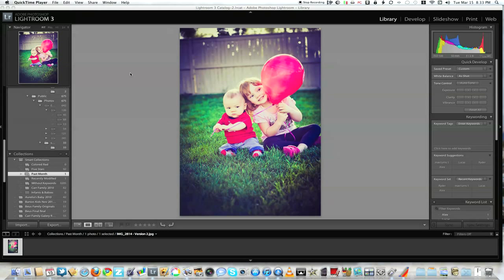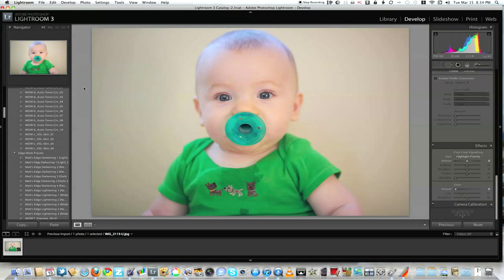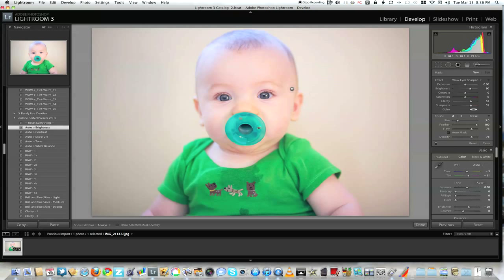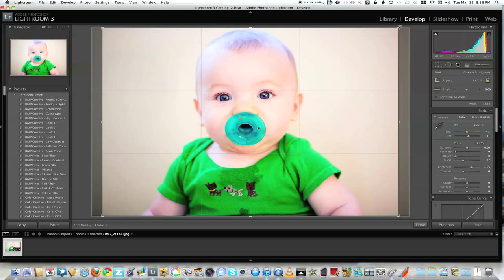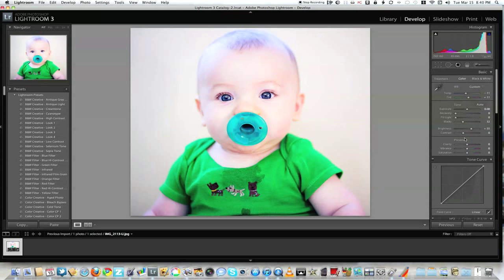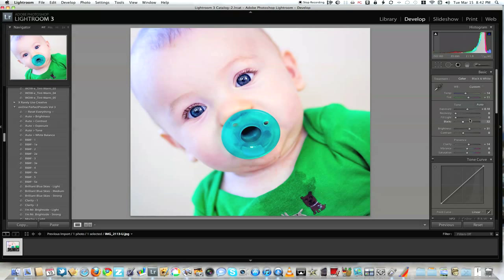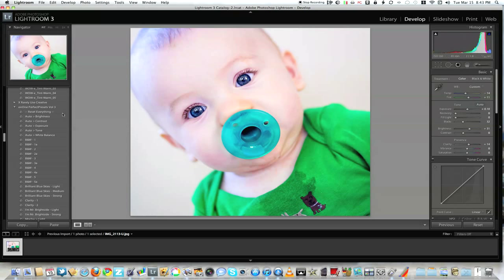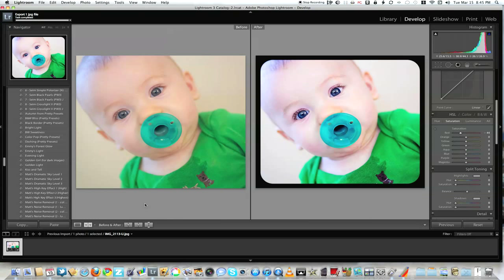How To Edit Pictures in Lightroom 3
A tutorial on how to edit a picture using Lightroom 3.  I show you how to import, talk about presets and brushes while editing a picture.